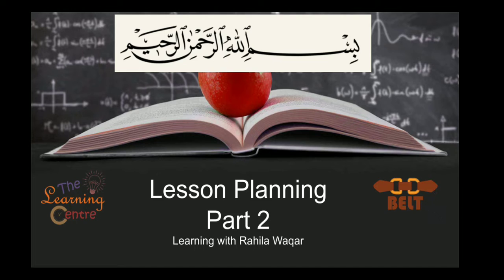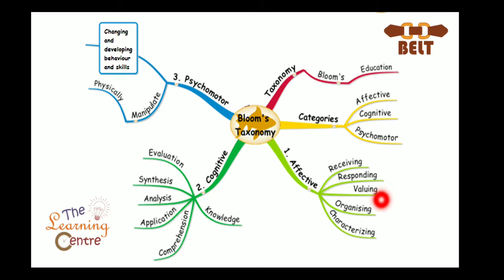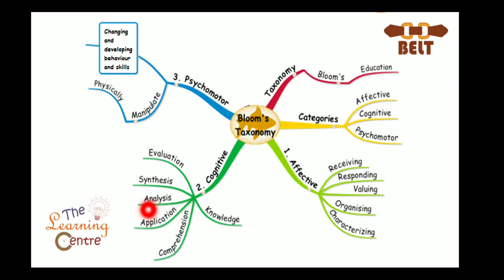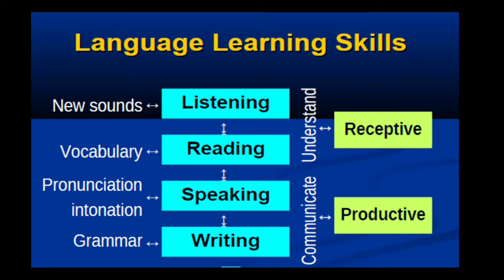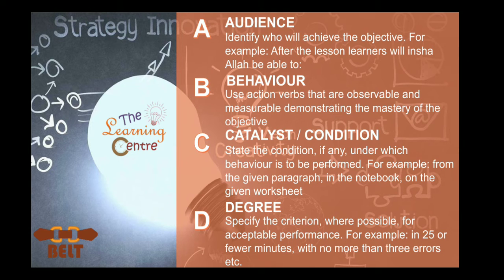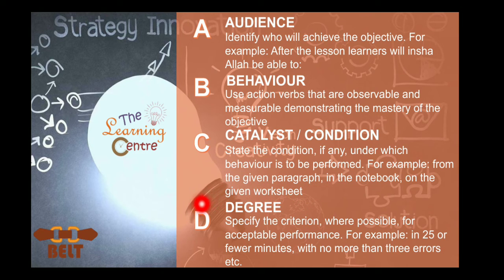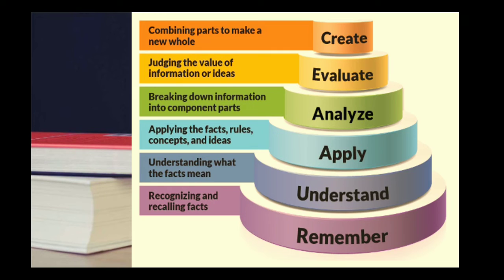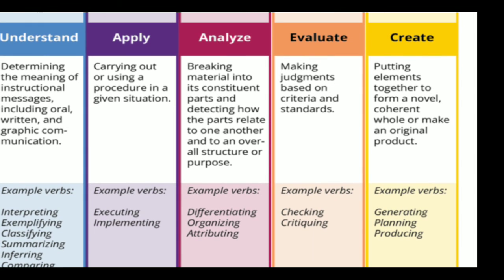Lesson Planning Part 2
Effective Lesson Planning requires writing appropriate objectives. This video shares how to write objectives using the ABCD Model.